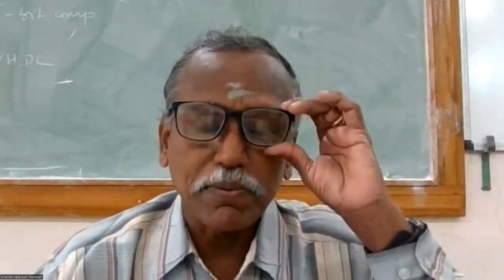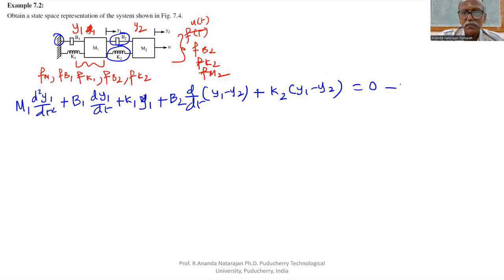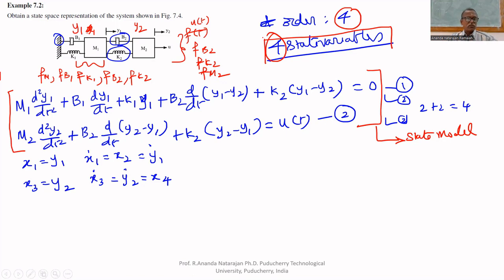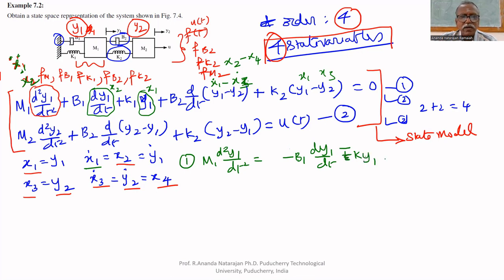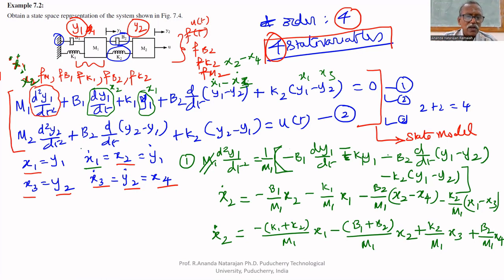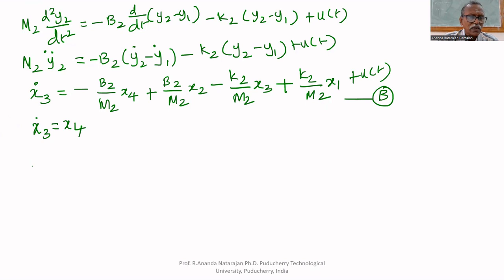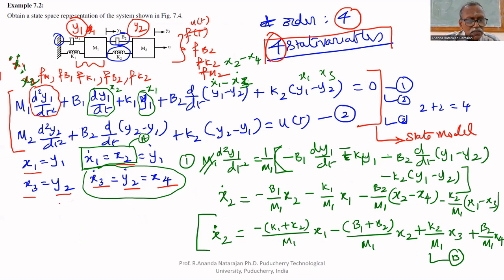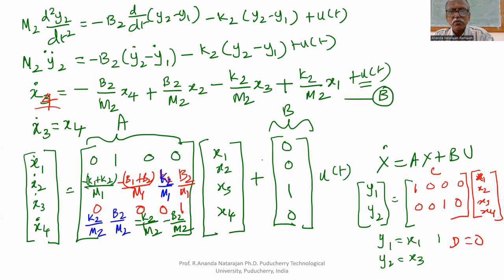Control Systems Class 51(C): State Space Modelling of Fourth Order Mechanical System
Write the state equations for the mechanical system shown in Fig., B Matrix is [ 0; 0; 0; 1] not [0; 0;1; 0]. Note the mistake.
Refer to the book for further details